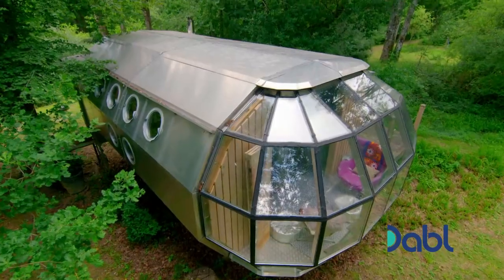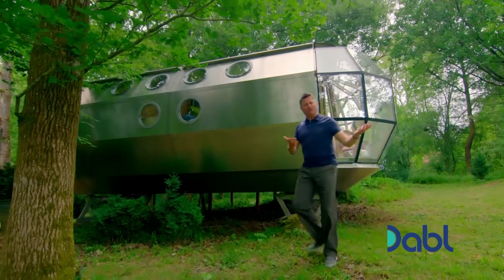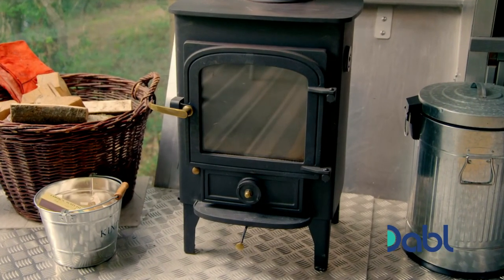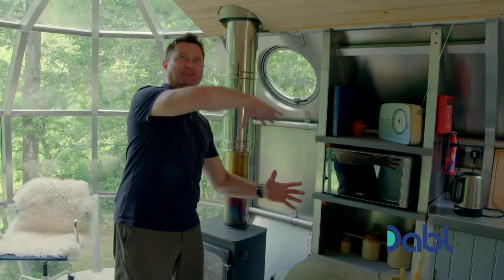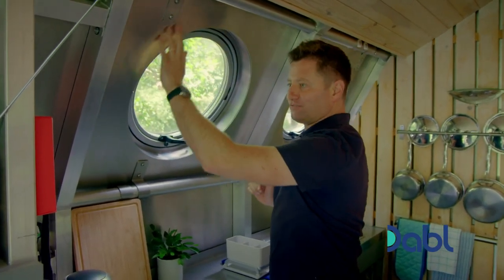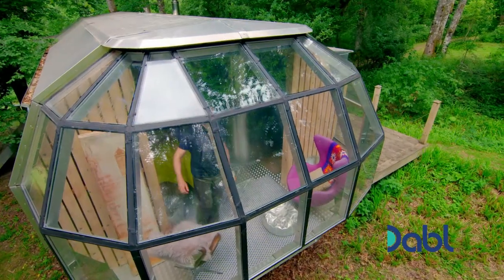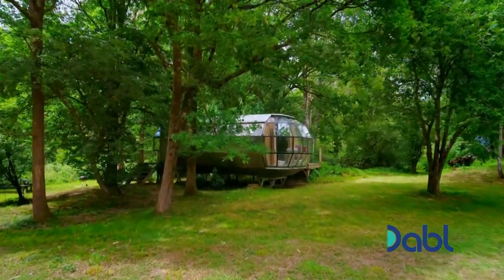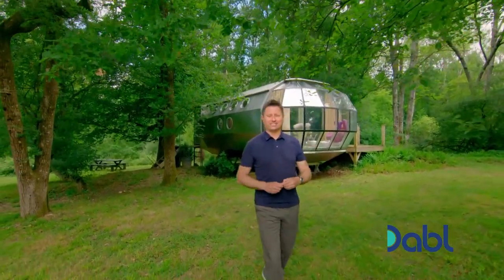Would You Live Inside This Glass Bubble?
George Clarke visits a glass bubble home tucked in the woods! Check out the smart and thoughtful design elements that make this a peaceful AND functional abode.

Watch George Clarke's Amazing Spaces, FREE on Dabl Network! Watch now with antenna or your favorite streaming app, like Paramount+!